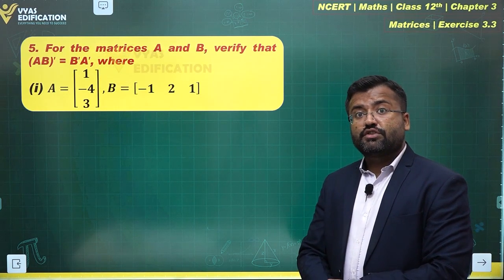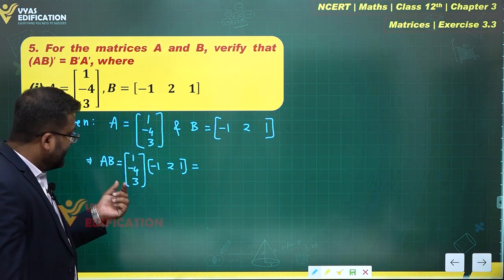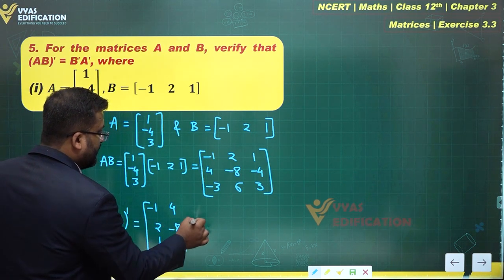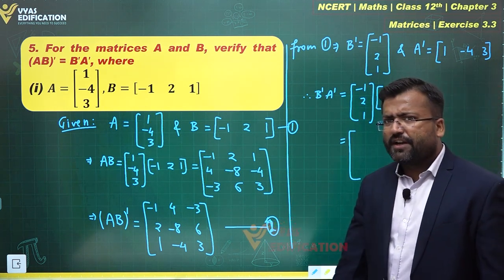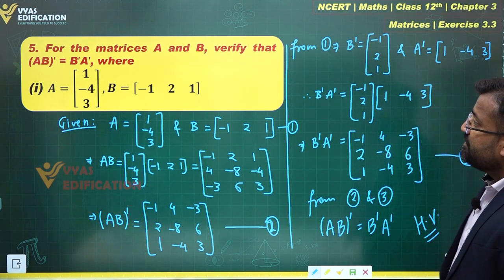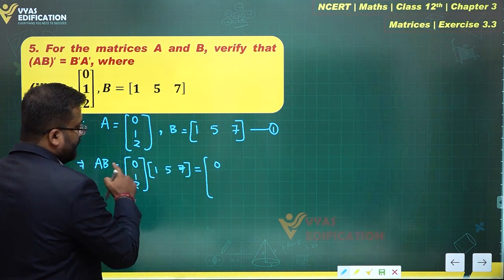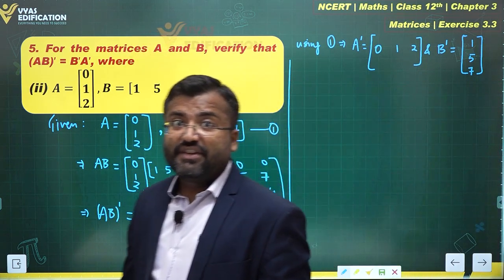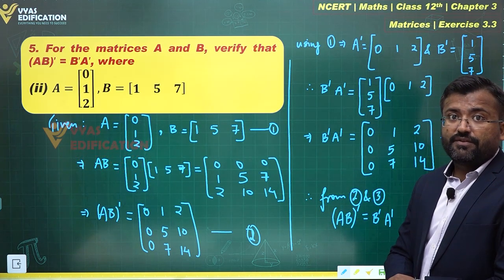NCERT 12th Maths Chapter 3 Exercise 3 3 Q 5 Matrices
5.  For the matrices A and B, verify that (AB)′ = B′A′, where
 (i) A=[■(1@-4@3)],B=[■(-1&2&1)]

12th Passed or currently in 12th  Students - Path Breaker JEE (1 Year online exhaustive course)

For NEET
12th Passed or currently in 12th  Students - Path Breaker NEET (1 Year online exhaustive course)

CBSE Solutions
NCERT Solutions
NCERT 11th
NCERT 11
CBSE 11th
11th Solutions

 (i) A=[■(1@-4@3)],B=[■(-1&2&1)]